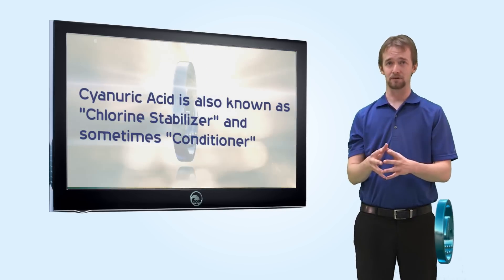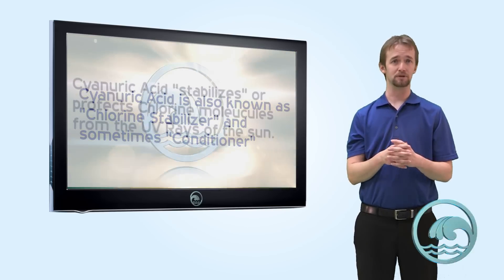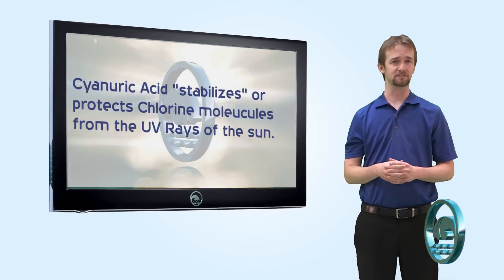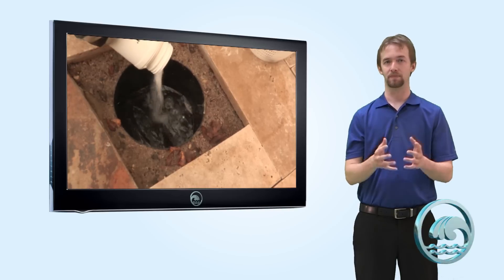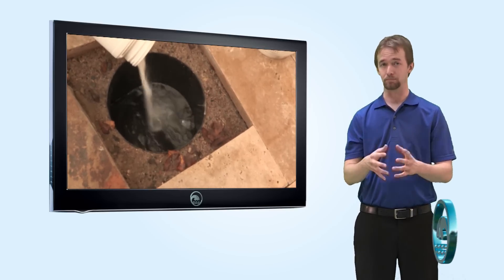RiverbendPoolSupply.com - How To Add Cyanuric Acid Stabilizer Conditioner - Sachse Pool Supply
Cyanuric acid, stabilizer, or conditioner is important to protecting your outdoor in ground pools chlorine from the UV rays of the sun. Without stabilizer, sunlight would destroy your chlorine leading to bacteria, green algae, black algae, and yellow algae. Natural Chemistry Instant Conditioner, Proteam UV shield.